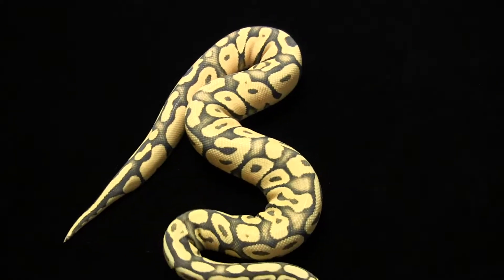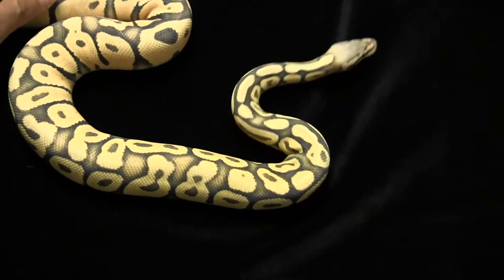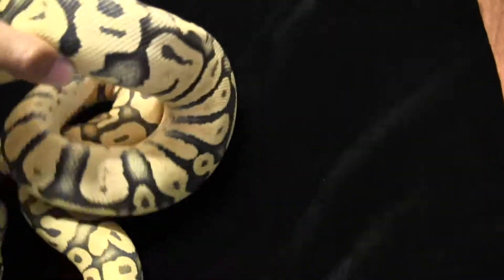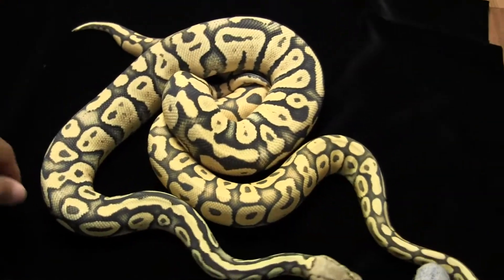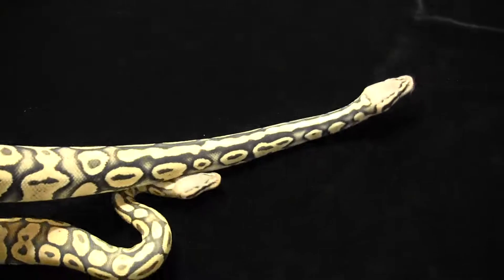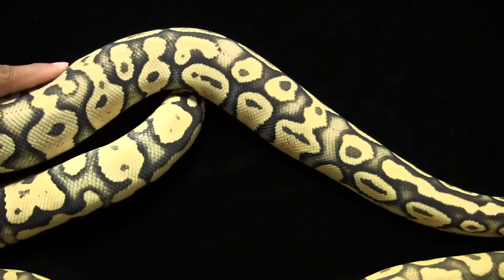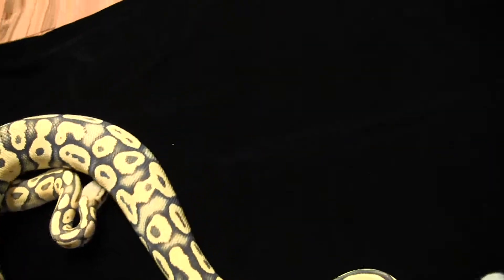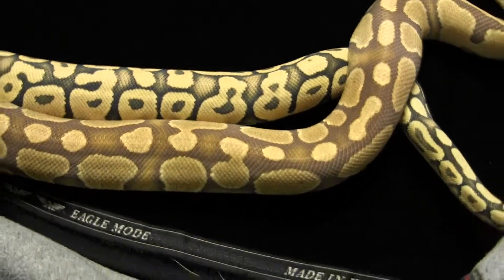Pastel Orange Ghost Comparison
Our 2010 Pastel Orange Ghost pair, and a future mate.